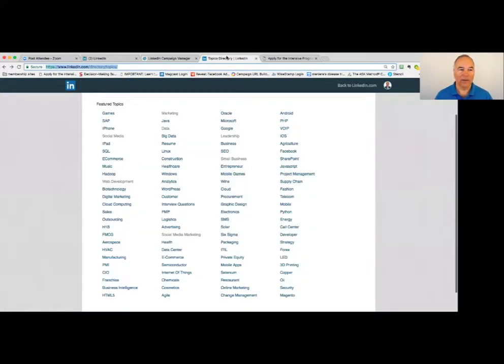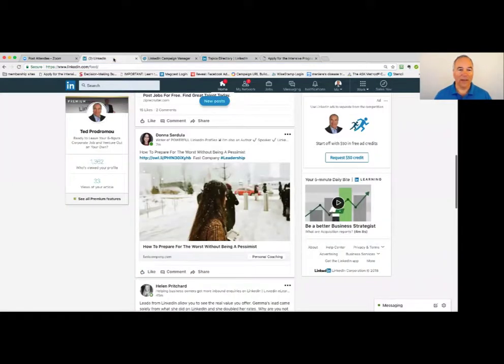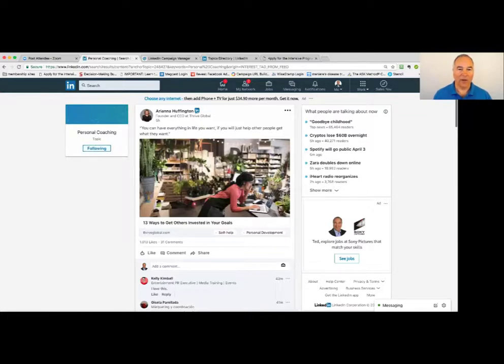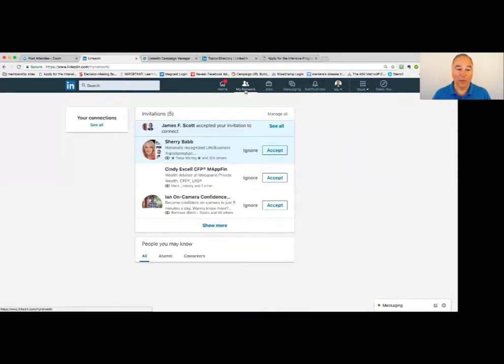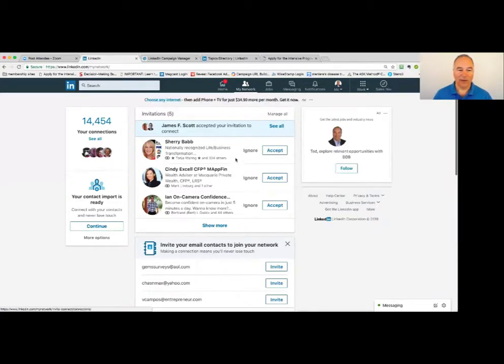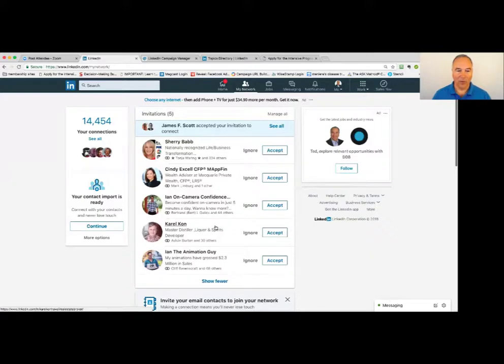Building Your LinkedIn Network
People always ask me "What do I do with all of my invitations to connect on LinkedIn?"

I like to sort through my LinkedIn invitations to see if they are a fit for my network.

I ask myself:
1. Are they a potential client?
2. Are they a potential referral partner?
3. Are they a potential business partner?
4. Will they provide value to my business and/or network?

I ignore most invitations from offshore developers and online marketers (no offense, but you usually spam with with self-promotions)

I accept most invitations unless their profile is bare or they have an offensive professional headline or summary.